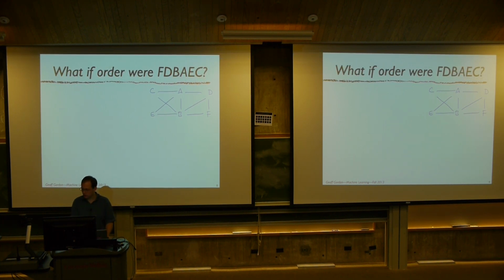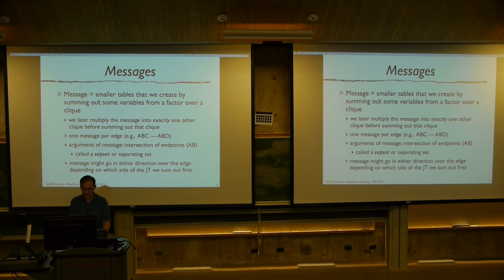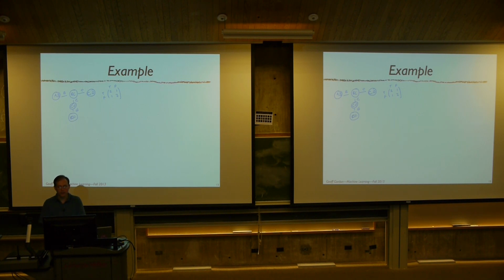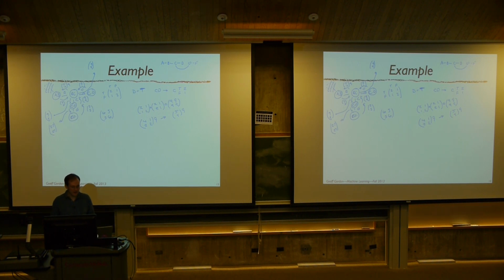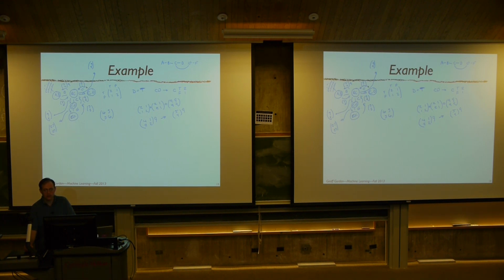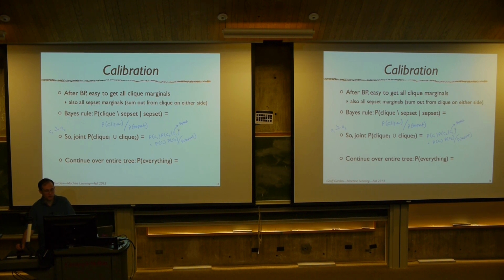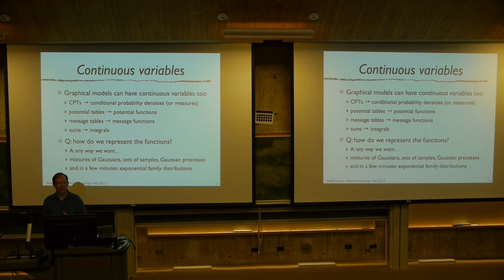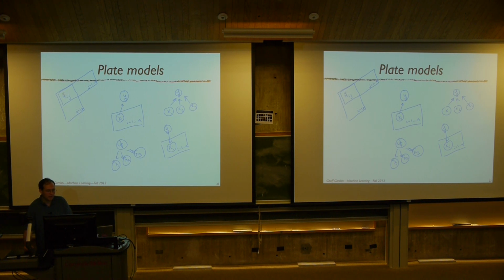10-701 Machine Learning Fall 2013 Lecture 20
Graphical models: junction trees, belief propagation.  Note that the first 10 minutes or so of the lecture is missing due to a camera problem.